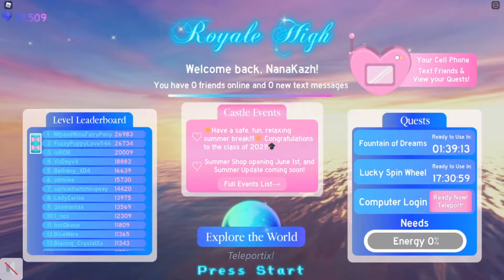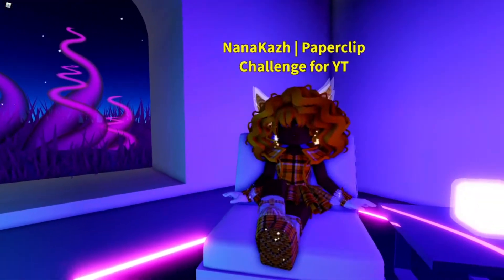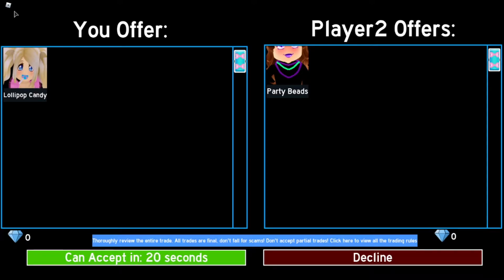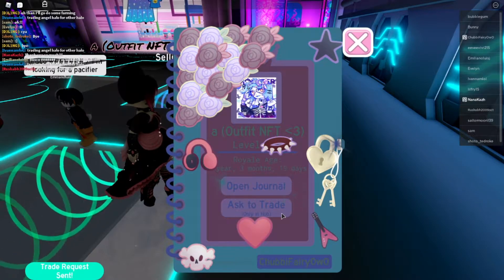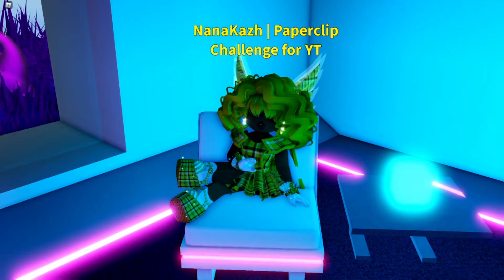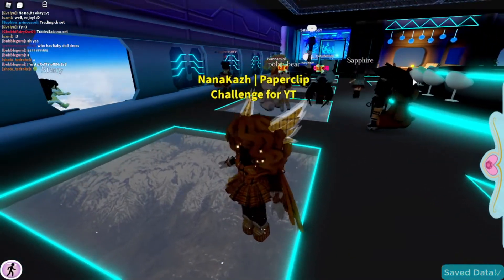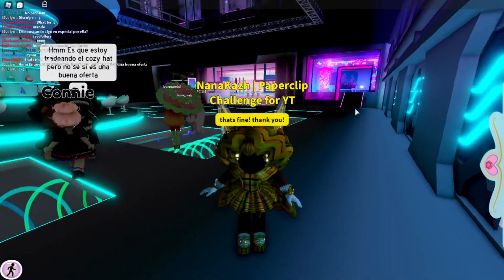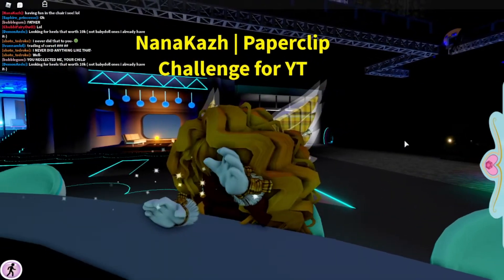PAPERCLIP CHALLENGE IN ROYALE HIGH | SUPER EMBARASSING | Roblox Royale High EP1